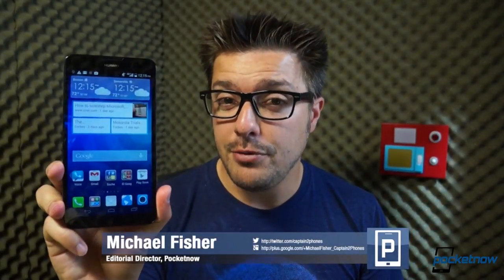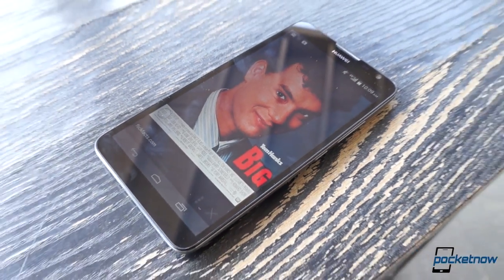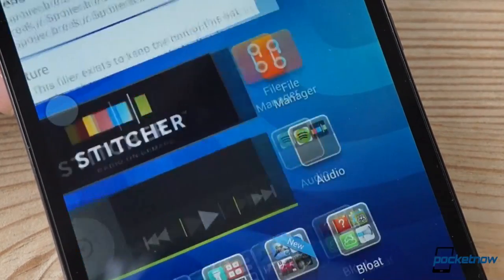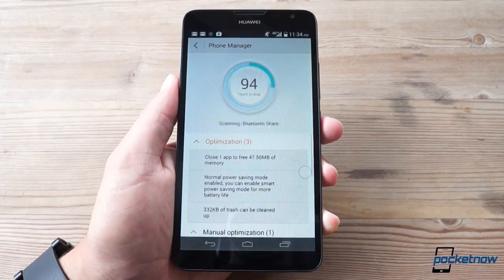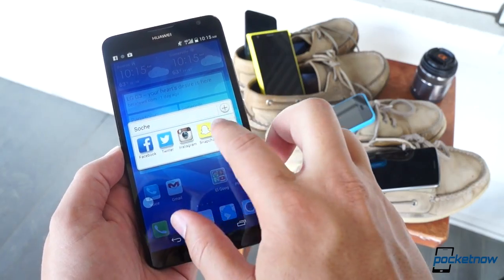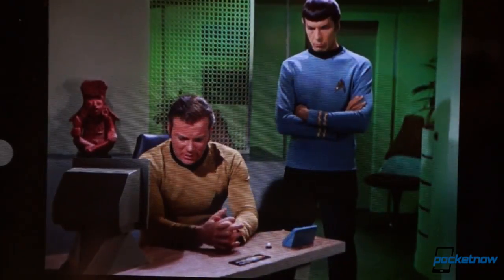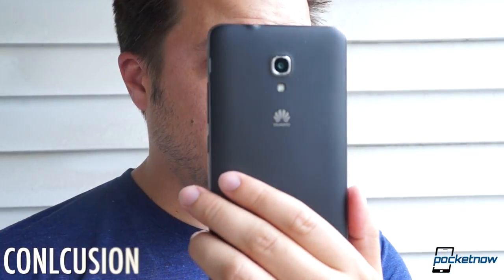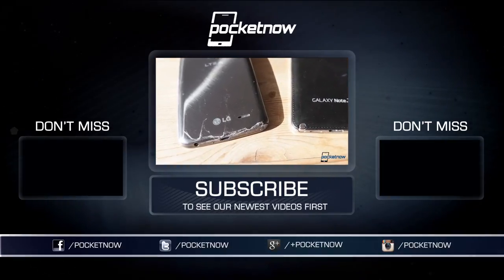Huawei Ascend Mate2 4G LTE Review: The Phone That Wouldn't Die | Pocketnow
Learn more about the phone that can carry you through a whole weekend of heavy use without the help of a charger! Read our full Ascend Mate2 4G LTE review at Pocketnow: /2014/06/12/huawei-ascend-mate2-4g-lte-review